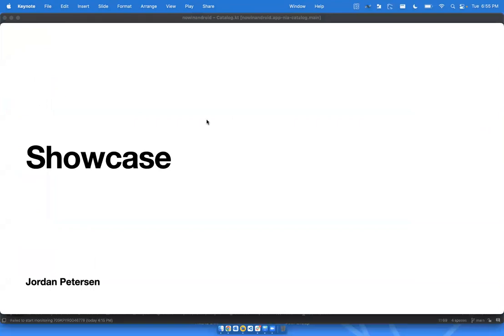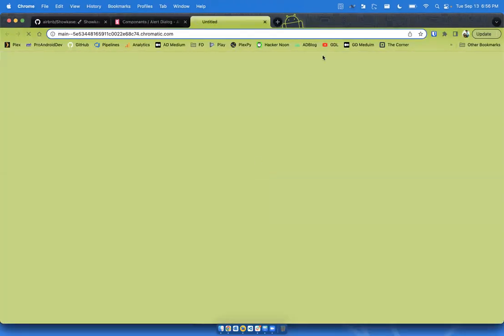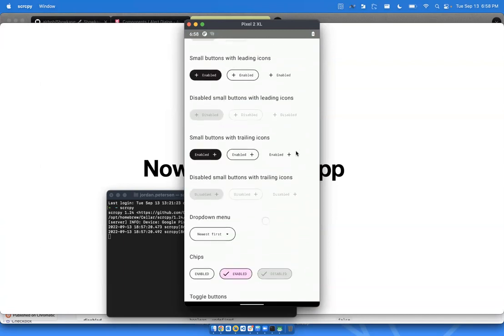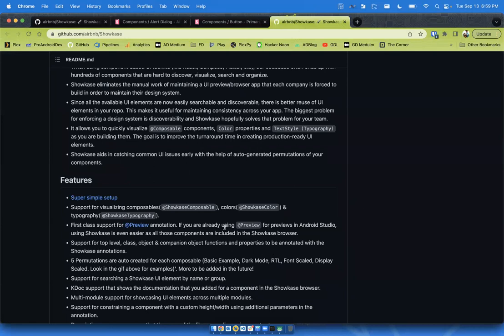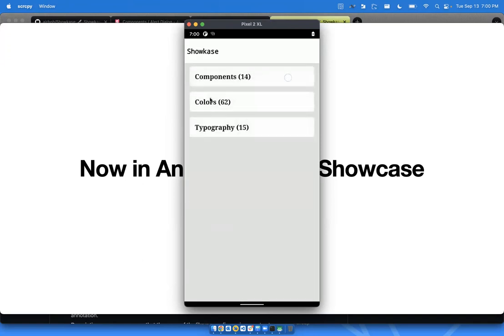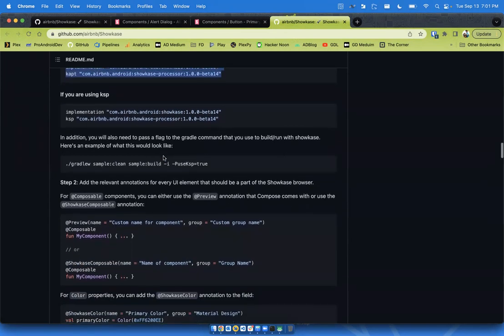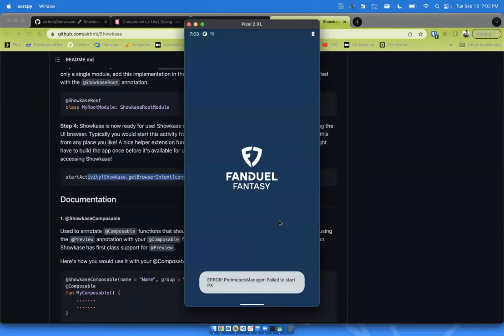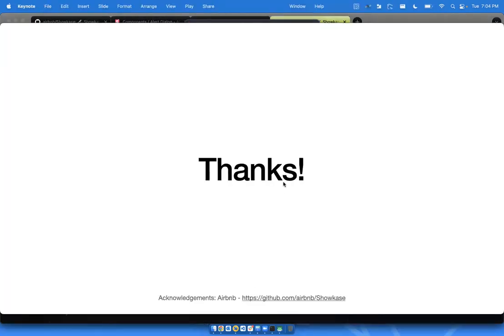Showkase - Jordan Petersen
"Showkase is an annotation-processor based Android library that helps you organize, discover, search and visualize Jetpack Compose UI elements."